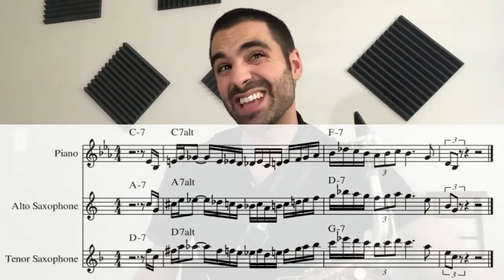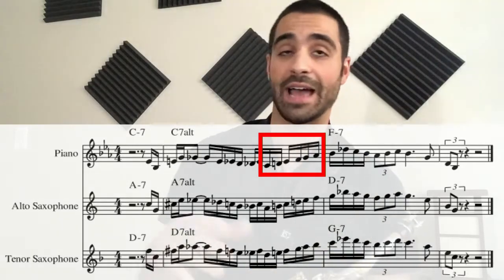Solo Analysis #1 - Michael Brecker "Midnight Voyage"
To keep up to date on my latest videos and posts, free sheet music, TIP OF THE WEEK and much more click here!